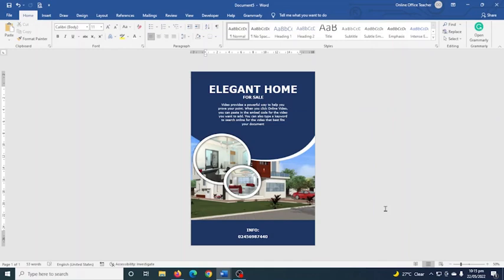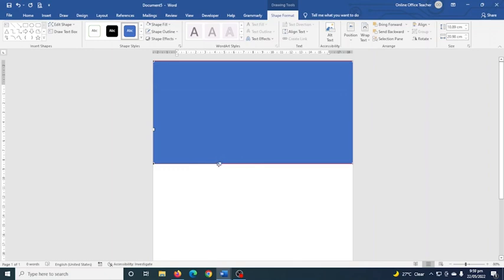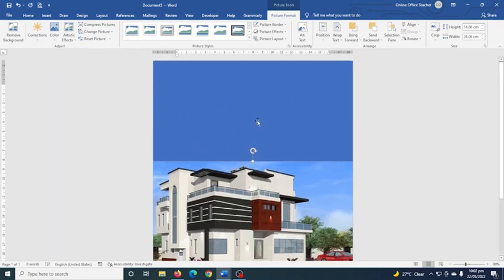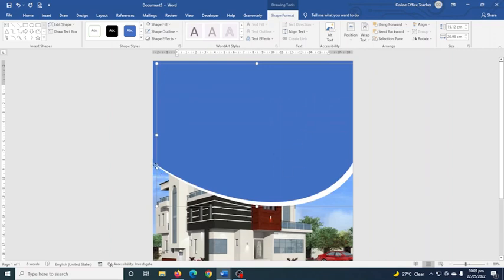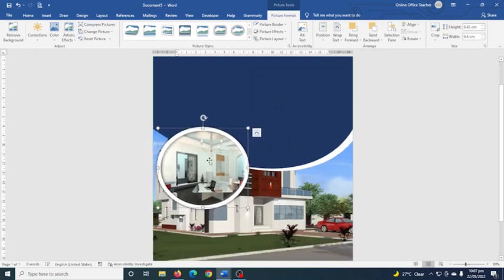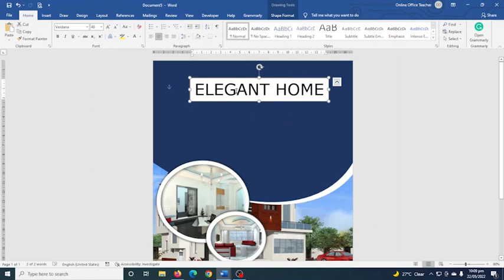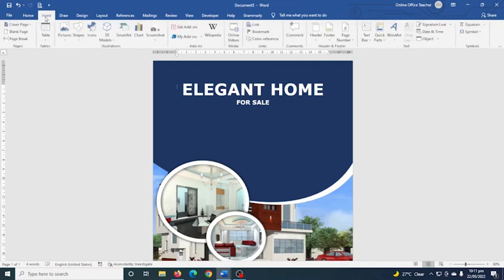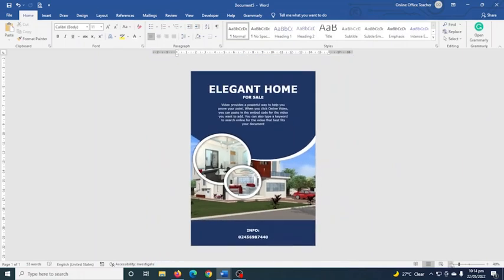How to Design a Poster in Microsoft Word PLEASE SUBSCRIBE TO MY YOUTUBE CHANNEL https tinyurl co